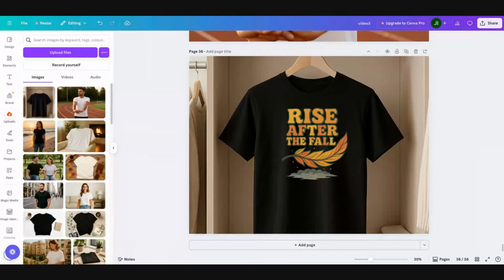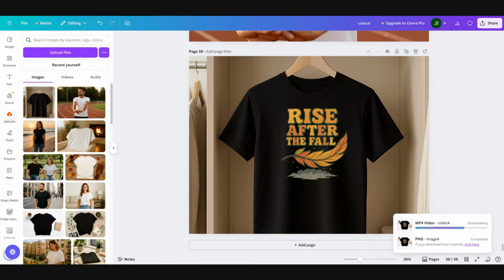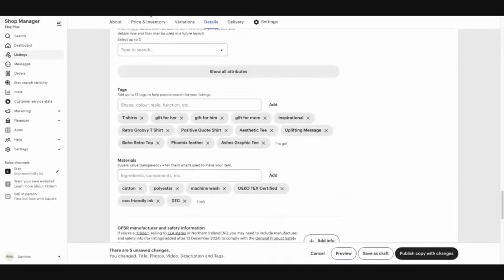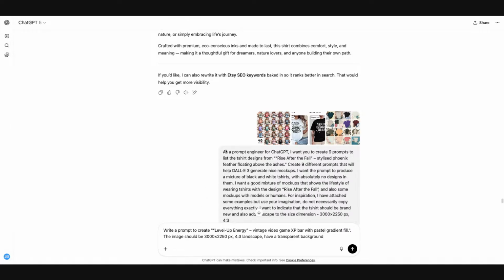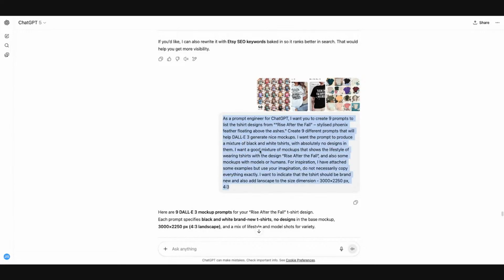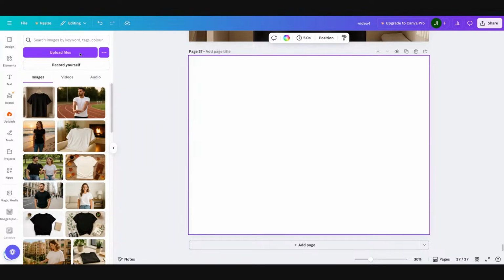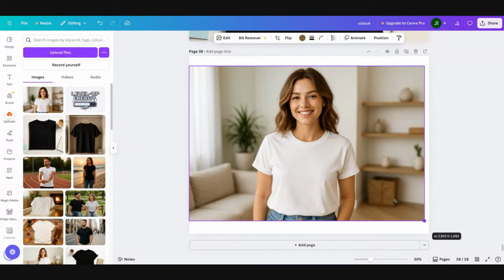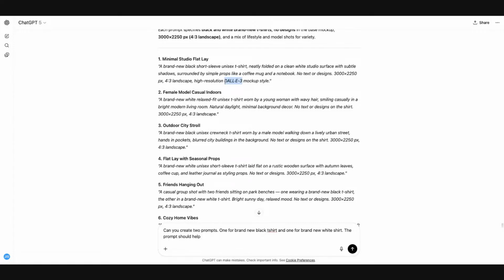DAY 3 – Building an Online Business Daily for 365 Days (Raw & Unedited)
It's Day 3 of my 365-day challenge, trying to build a business online. If you have not joined me from day one, you can watch all the videos from scratch and follow along my journey of entrepreneurship. NO EXCUSES!